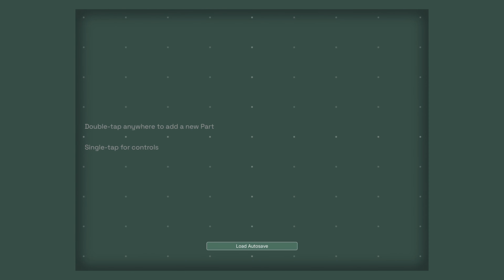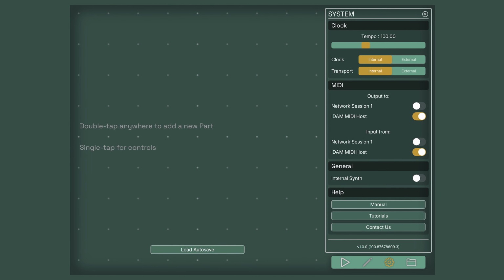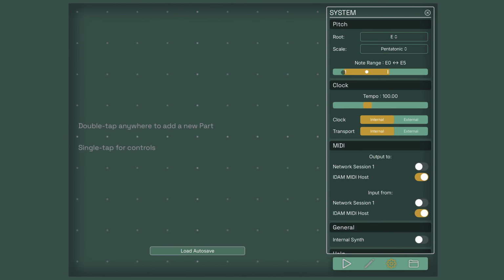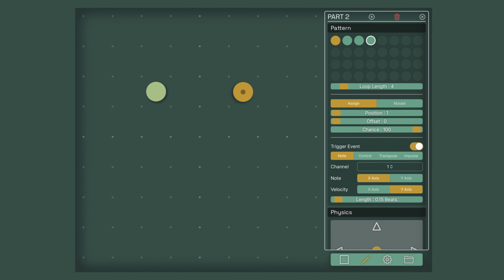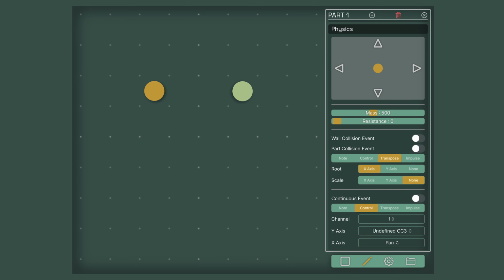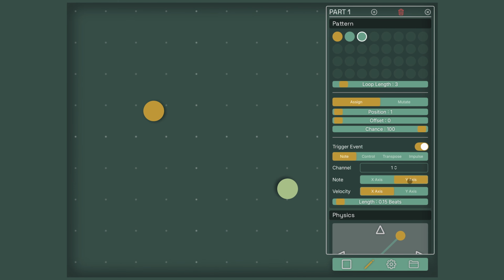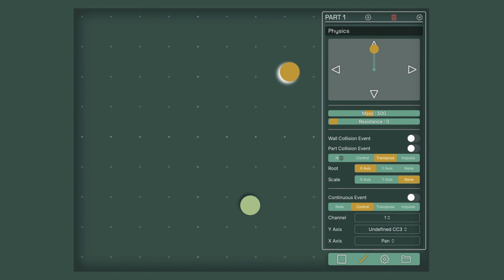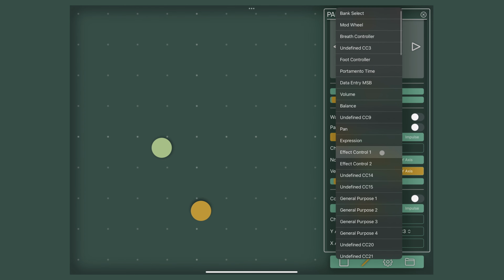Mass tutorial - Basics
This video walks through the basic building blocks of a Composition in Mass, showing you how to add new Parts and start producing some note events that change over time by using both the pattern and physics systems.

Chapters:
0:00 Intro
0:35 Composition settings
2:16 Adding Parts
2:50 Pattern settings
3:22 Part motion
3:49 Trigger events
4:48 Collision events
5:16 Continuous events
5:52 Outro